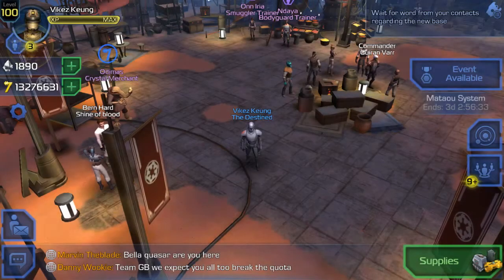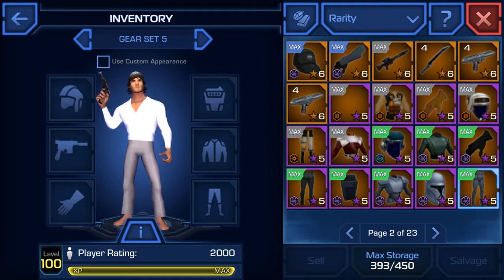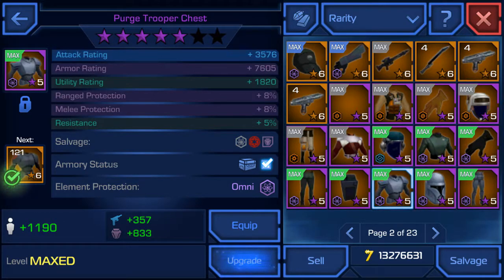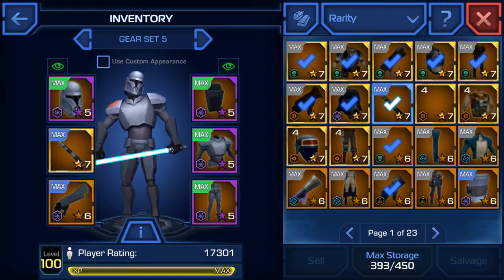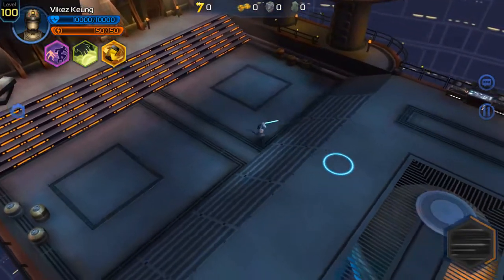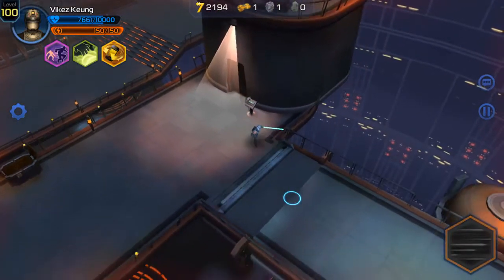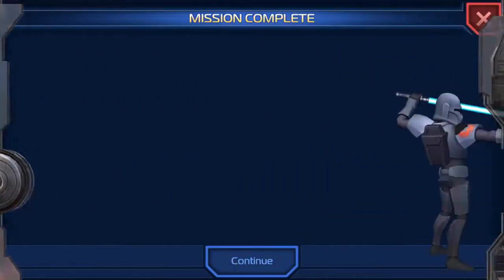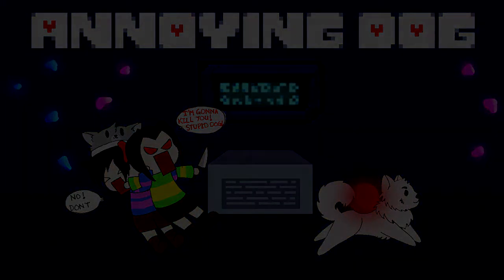Purge Trooper Armor 5★ Showcase - Star Wars: Uprising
I've obtained all of the ULTRA RARE Purge Trooper Fragments and was able to craft all of the pieces for the armor up to 5 stars! I'll show you guys the stats and showcase it off in a mission!

[Purge Trooper Helmet 5★ MAX STATS]

Attack Rating: +3576
Armor Rating: +5785
Utility Rating: +3640
Ranged Protection: +8%
Melee Protection: +8%
Resistance: 5%
Element Protection: Omni

[Purge Trooper Chest 5★ MAX STATS]

Attack Rating: +3576
Armor Rating: +7605
Utility Rating: +1820
Ranged Protection: +8%
Melee Protection: +8%
Resistance: +5%
Element Protection: Omni

[Purge Trooper Leg 5★ MAX STATS]

Attack Rating: +3576
Armor Rating: +6695
Utility Rating: +2730
Ranged Protection: +8%
Melee Protection: +8%
Resistance: +5%
Element Protection: Omni

[Purge Trooper Gloves 5★ MAX STATS]

Attack Rating: ?
Armor Rating: ?
Utility Rating: ?
Ranged Protection: +8%
Melee Protection: +8%
Resistance: +5%
Element Protection: Omni

[Purge Trooper Back 5★ MAX STATS]

Attack Rating: +4486
Armor Rating: +3055
Utility Rating: +5060
Ranged Protection: +8%
Melee Protection: +8%
Resistance: +5%
Element Protection: Omni

Intro/Outro Music by TobyFox - Undertale OST - Another Medium